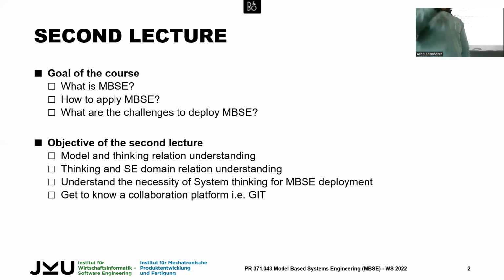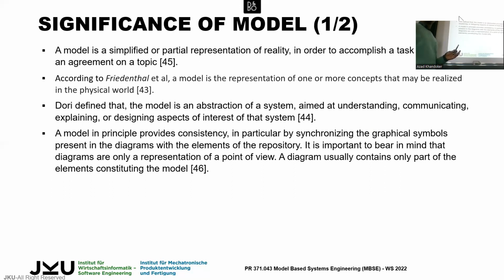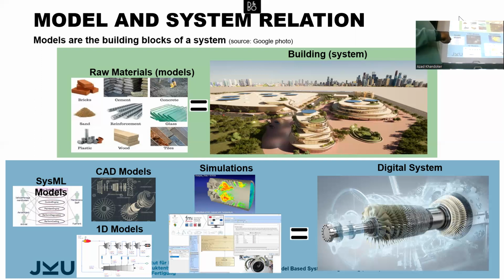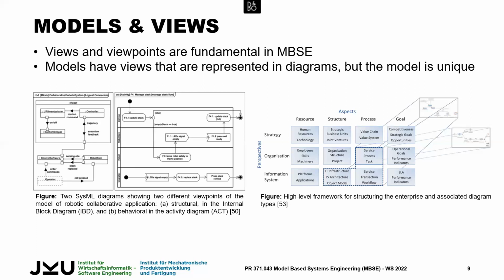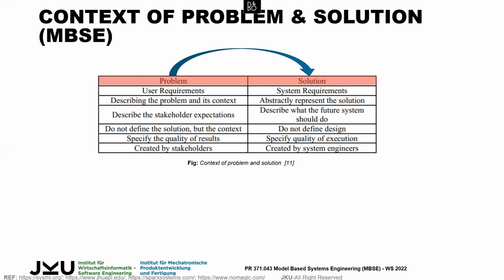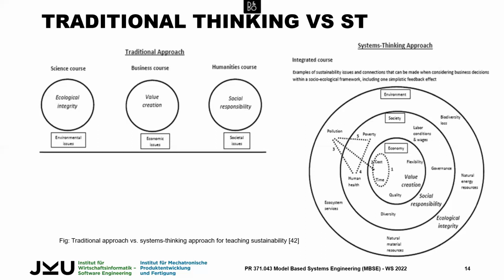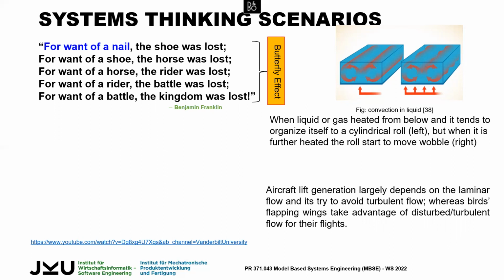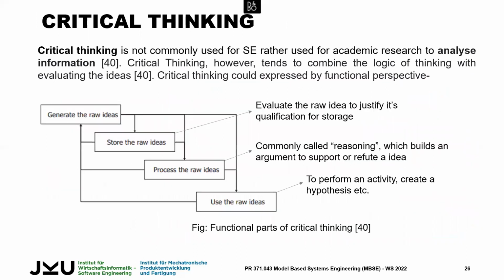02. Systems Thinking (Lecture 2, JKU)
Objective of the second lecture
1. Model and thinking relation understanding
2. Thinking and SE domain relation understanding
3. Understand the necessity of System thinking for MBSE deployment